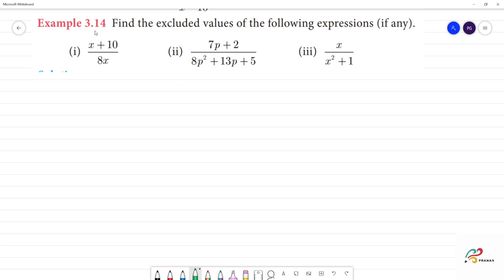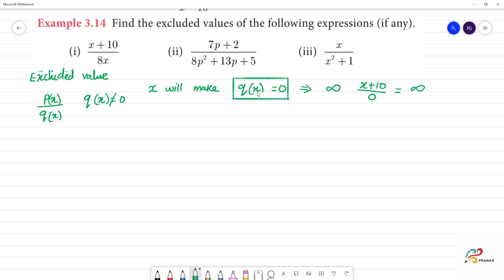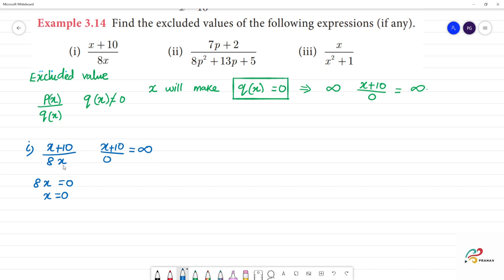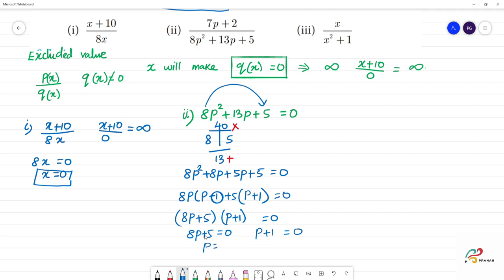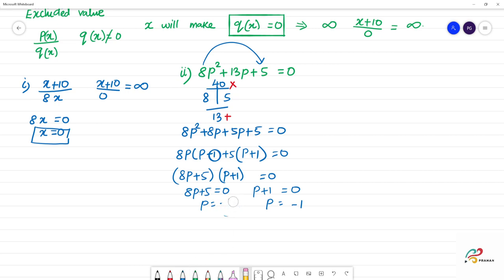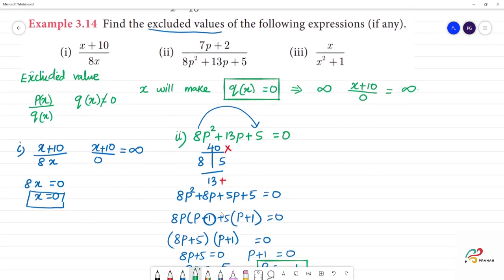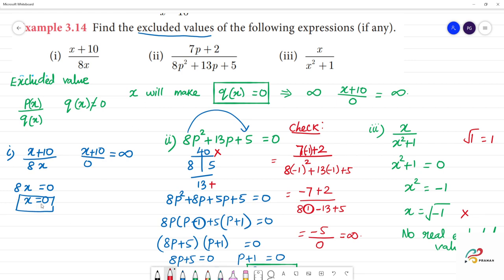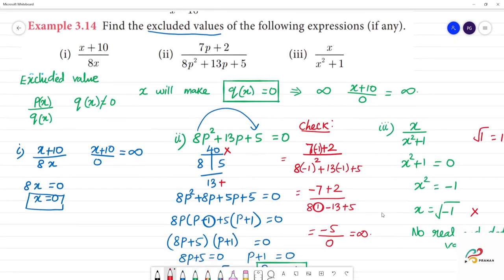Class 10 TN 3.Algebra .Example 3.14 i) (x+10)/8x ii) (7p+2) /(8p^2+13p+5) iii) x/(x^2+1)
TN  3.Algebra.
Example  3.14  Find the excluded value
 i) (x+10)/8x
 ii) (7p+2) /(8p^2+13p+5)
 iii) x/(x^2+1)